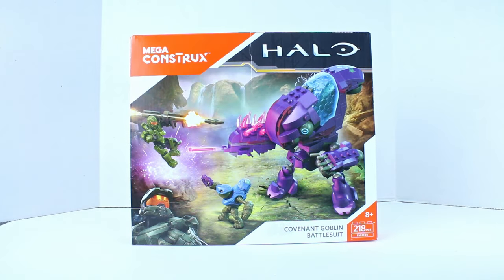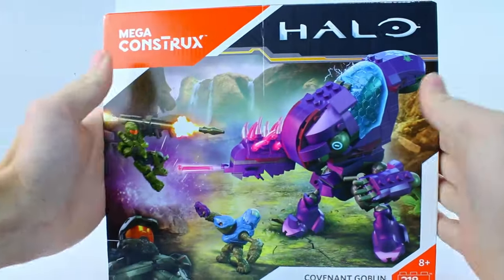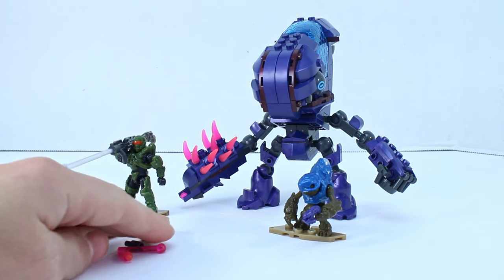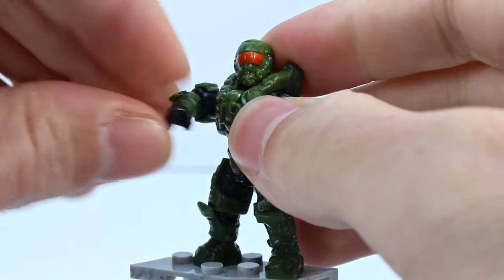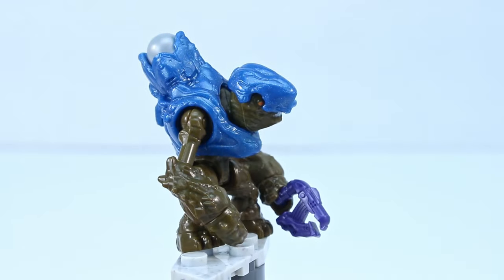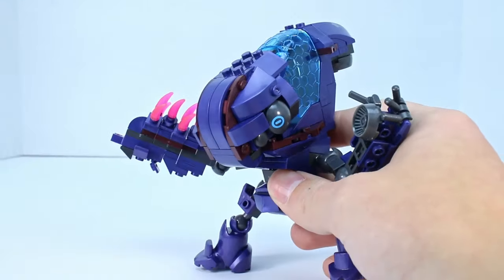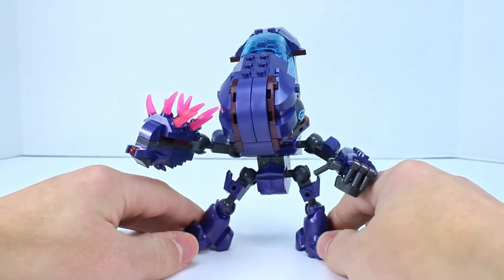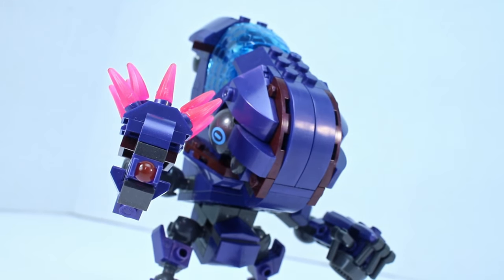THE GRUNT'S REVENGE!! Mega Construx Halo Grunt Goblin Unboxing Review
In this video, I take a look at the ULTIMATE Grunt set: the Grunt Goblin!

0:00 Grunt Goblin
0:35 Intro
1:34 Box Details
2:48 Demarcation Struggles To Open A Box...AGAIN
4:37 Completed Set
5:16 Spartan Operator W/ Rocket Launcher
8:21 Grunt Minor
9:18 Grunt Goblin aka Spartan Butt-Kicker
11:55 Cramming A Grunt Into The Mech...
12:30 This Mech Is Pretty Cool
13:37 Conclusion/Final Thoughts
15:52 Outro